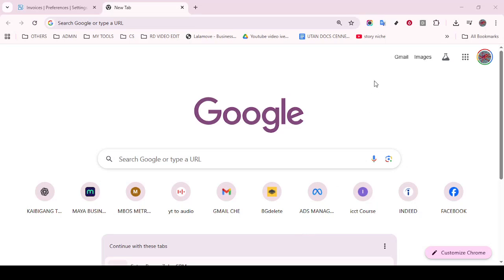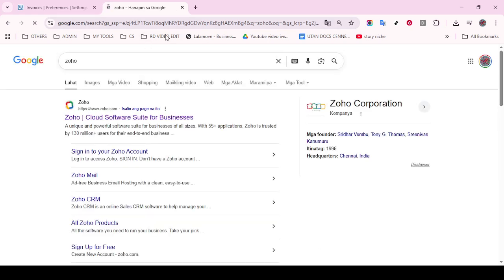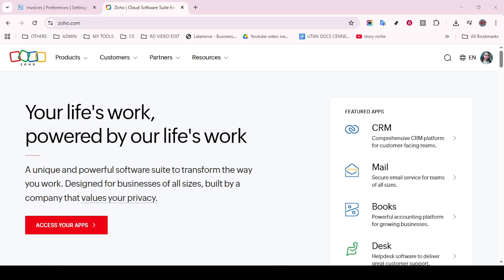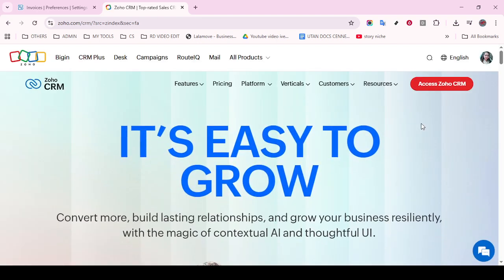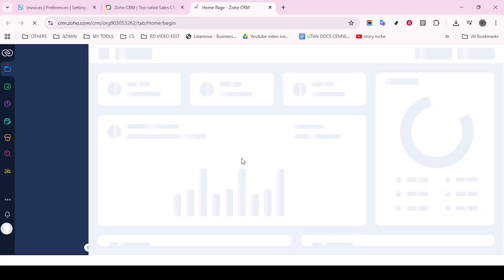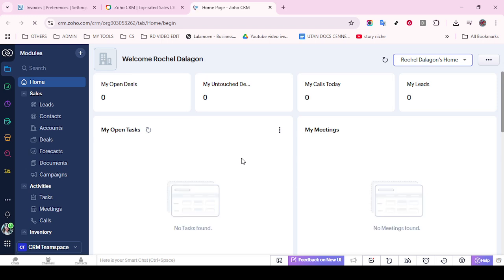How to Sign Up and Getting Started Zoho Books Full 2026 Guide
Start your Zoho Books journey in 2025 with this complete step-by-step guide! Learn how to sign up for Zoho Books, set up your company profile, customize your dashboard, and explore essential features that simplify accounting and bookkeeping. This tutorial covers account registration, plan selection, dashboard overview, and first-time setup tips to get your business finances organized efficiently.

Perfect for small business owners, freelancers, and accountants who are new to Zoho Books and want a smooth start. Stay updated with Zoho Books 2025 features to optimize your financial workflow, automate tasks, and track your business growth.